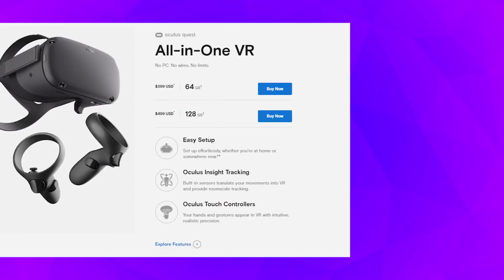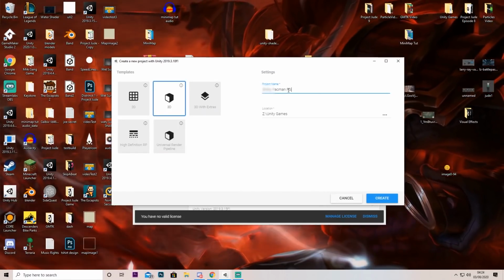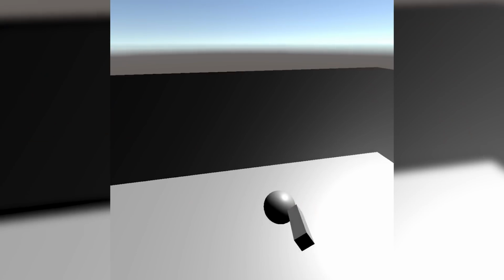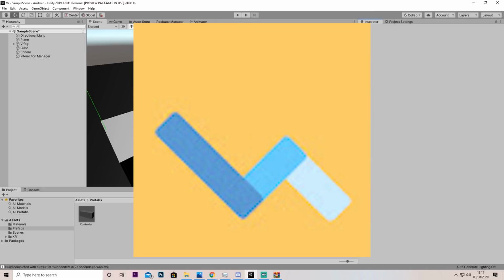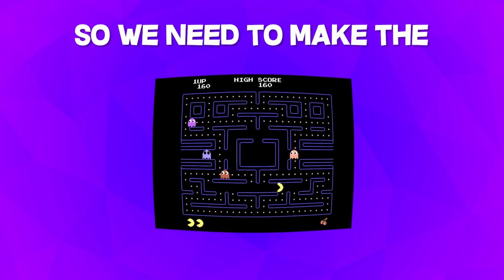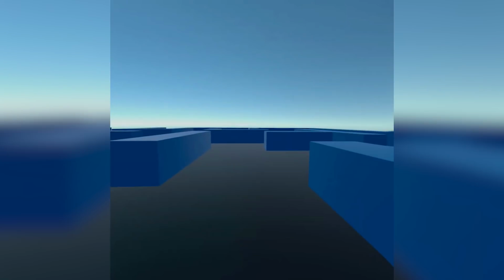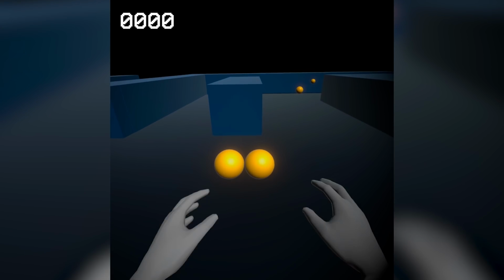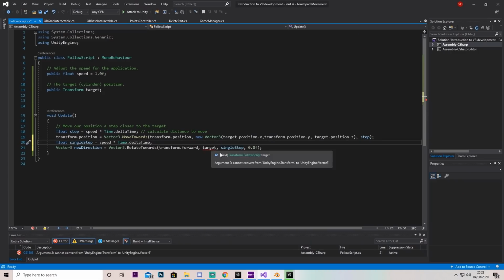I Made a VR game with ONLY Particles...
⏱️TIMESTAMPS⏱️
0:00 Intro
0:13 The Plan
0:36 Inspiration
1:31 Getting VR
2:07 Learning VR Development in Unity
4:01 Making the Map
5:04 Making the System
5:56 Creating Ghosts and Other Features
6:53 Finished Game
7:39 Announcement
8:26 Outro

So.. I made a VR game with only particles because I'm unoriginal and have no brain cells, so i spend my day inside. Watch to see what I made and how it turned out !

Inspiration:
➤Valem: